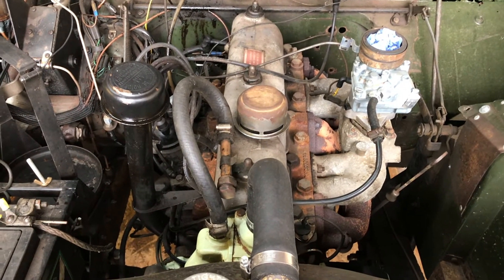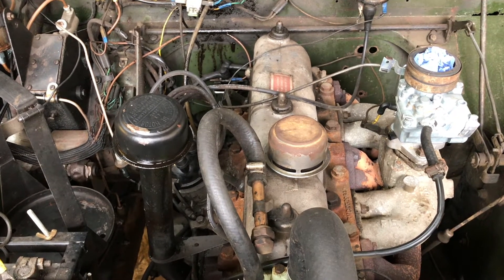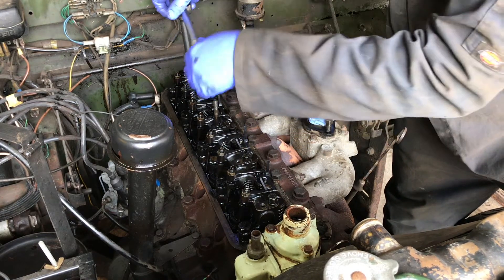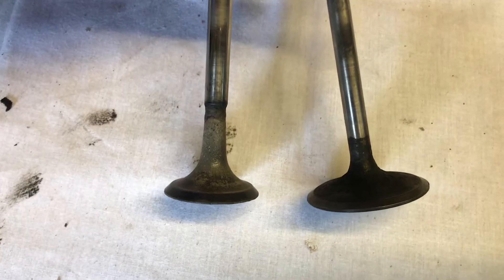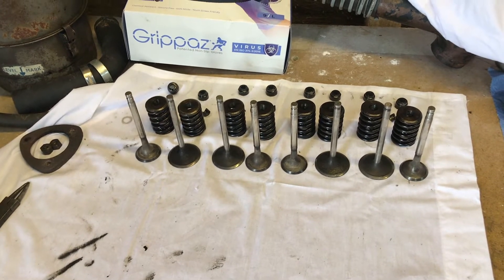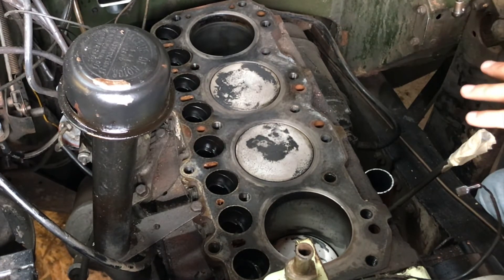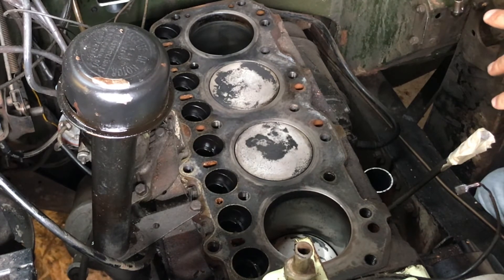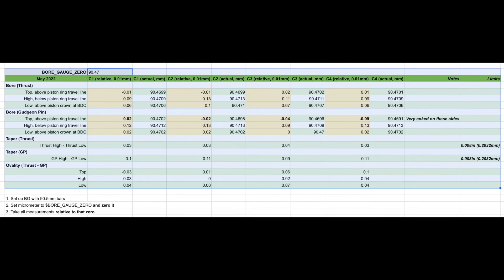Series 2A Land Rover - Engine - Part 1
In this video I start out with a crankcase pressure problem and proceed to fit a new head gasket, lap the valves and have a general decoke and inspection. I measure the bores while they're exposed and while it's not in need of an urgent rebore, it could probably do with new pistons and rings.. I must be getting blow-by somehow, the compression's down a bit.. but maybe the rocker breather was just blocked and it took a long hot run to show it?

..I also break my exhaust manifold while trying to remove a stud.. SNAFU! :)